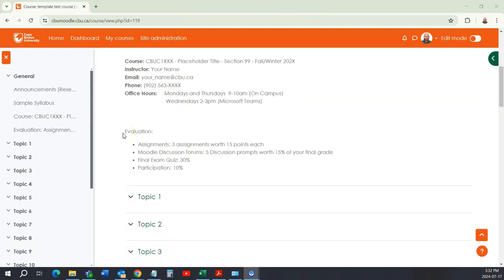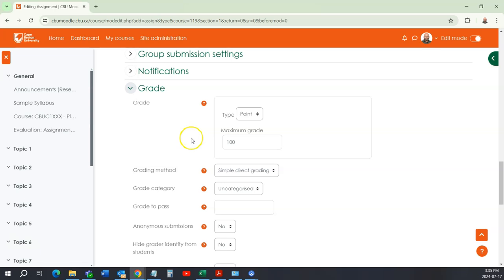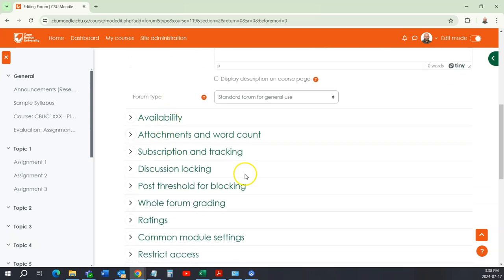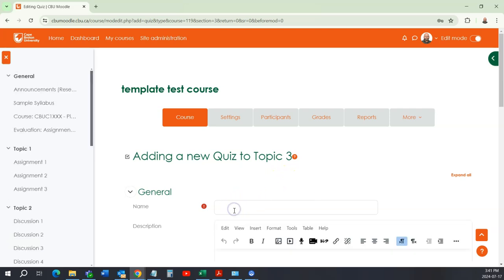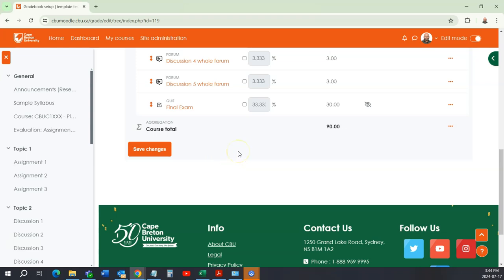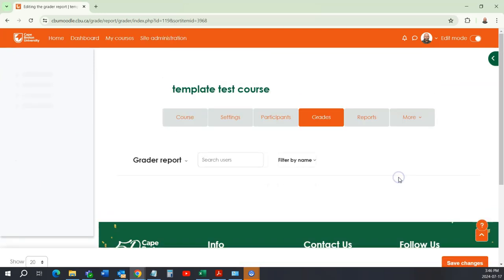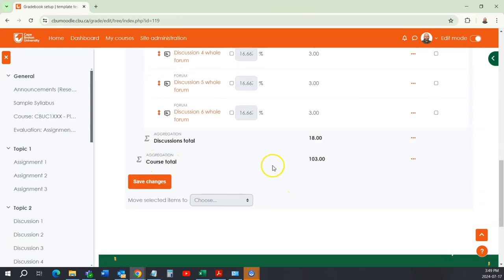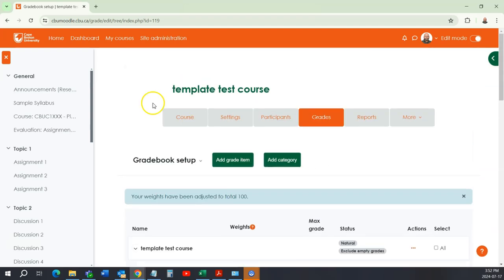Optimizing Moodle Gradebook